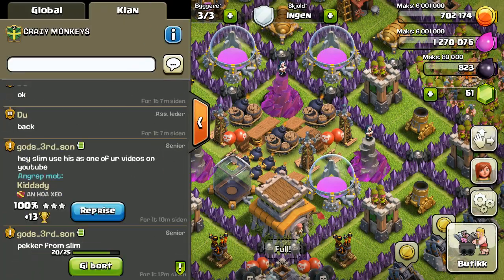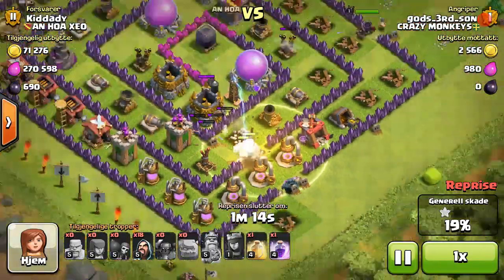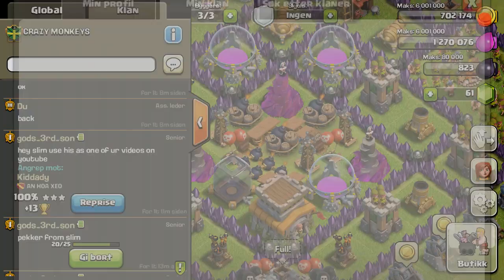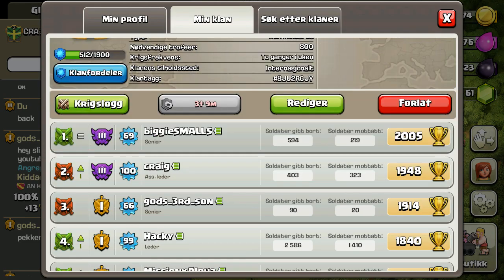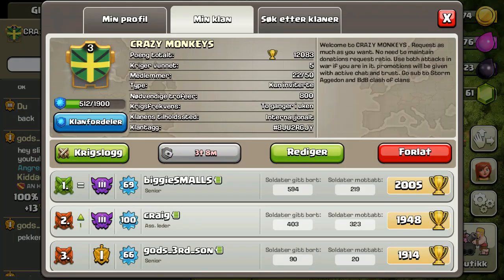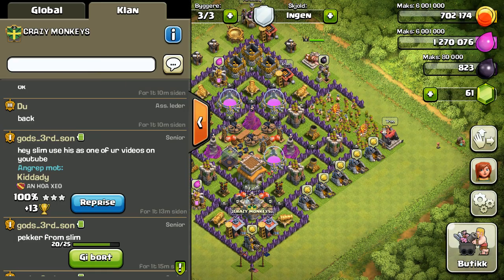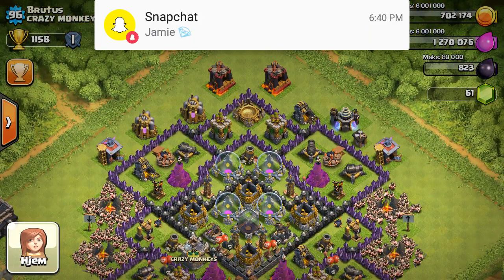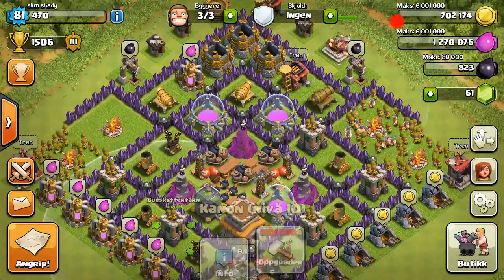Base Reviews!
Another Episode of Coc, if you like the video, then share me to your friends!

Developer: Supercell
Category: Games
Updated: Oct 22, 2014
Version: 6.322
Size: 52.9 MB